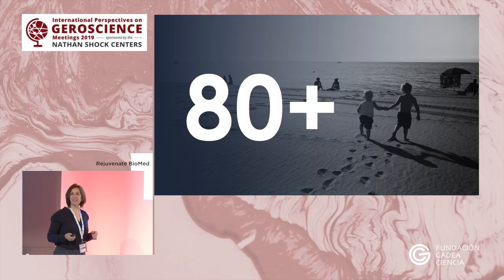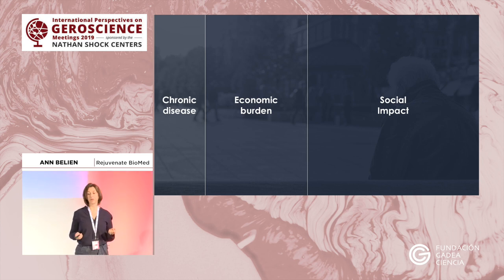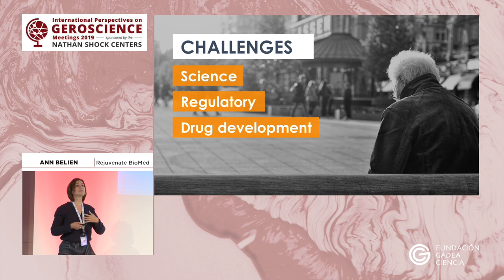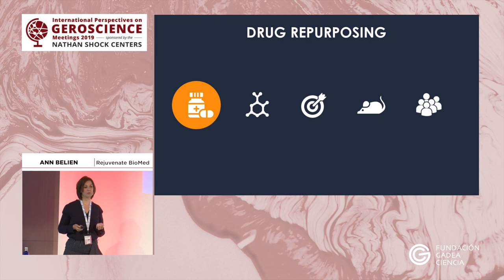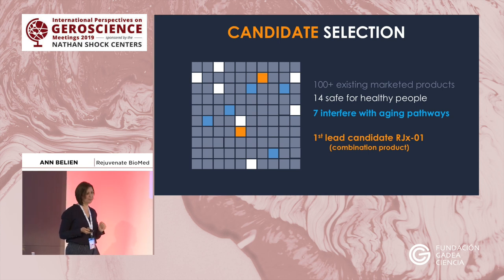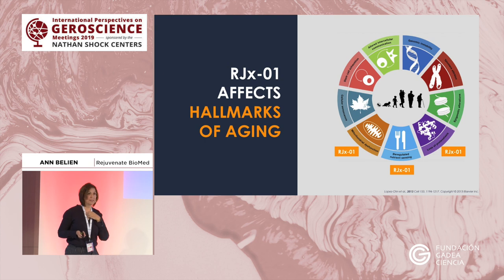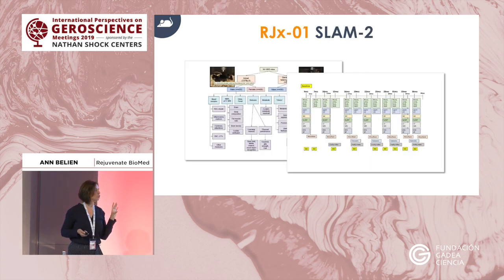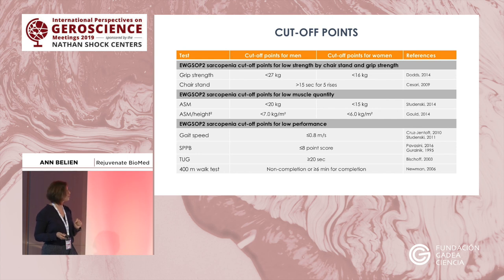17 Ann Belien